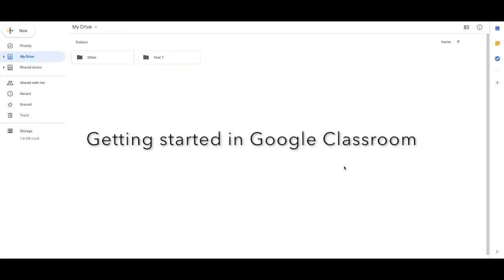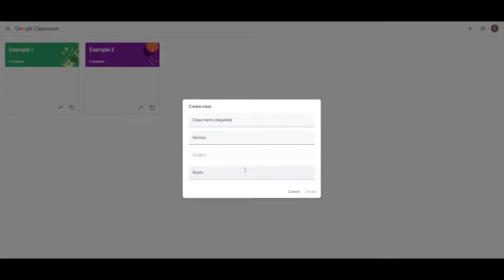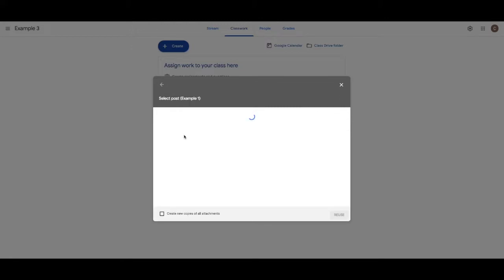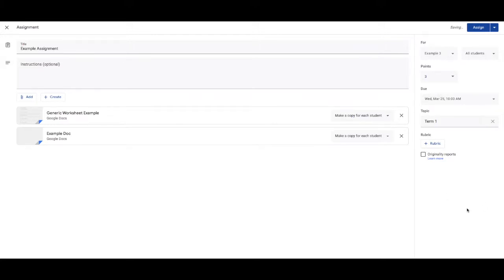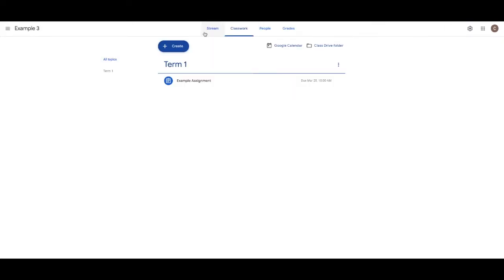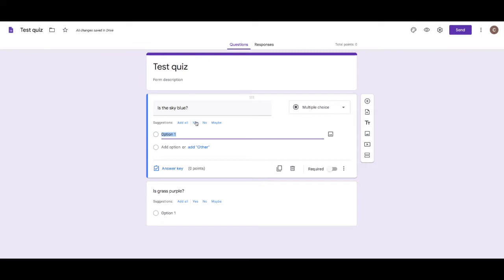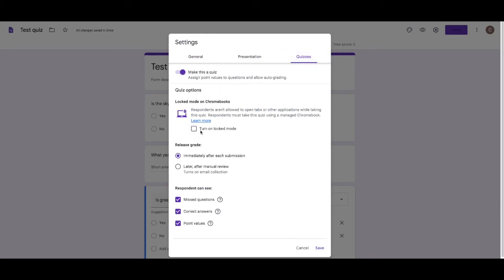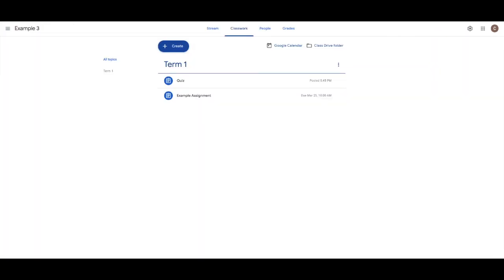Getting Started in Google Classroom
A guide for teachers on how to do the basics in Google Classroom. Great for school closures!